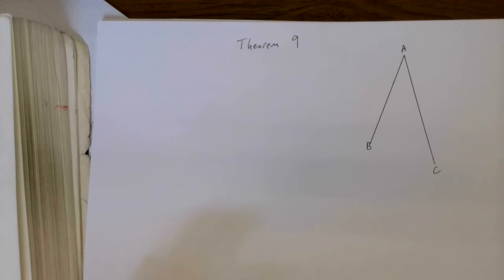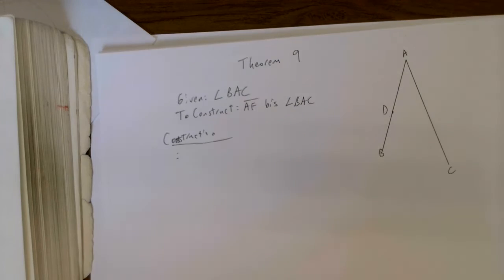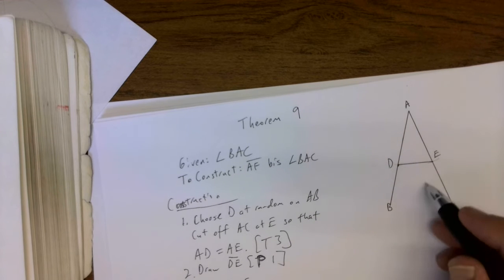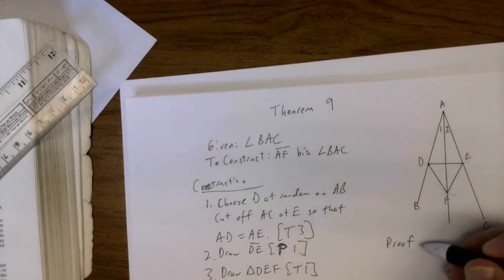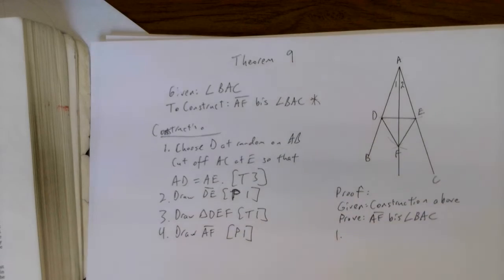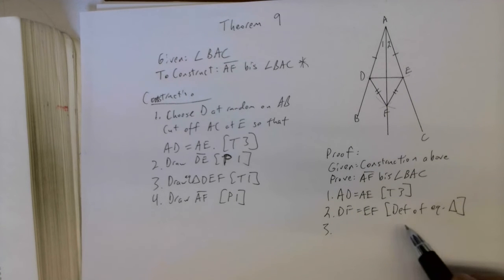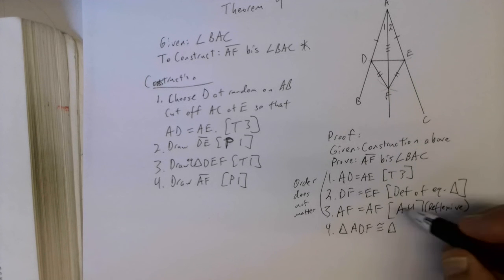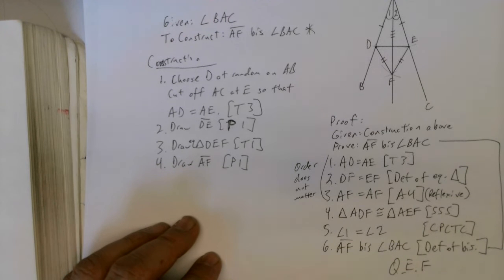Theorem 9 Proof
Euclid I.9 To construct an angle bisector